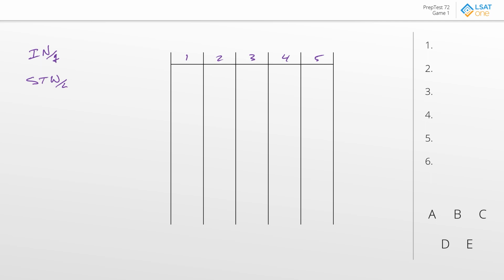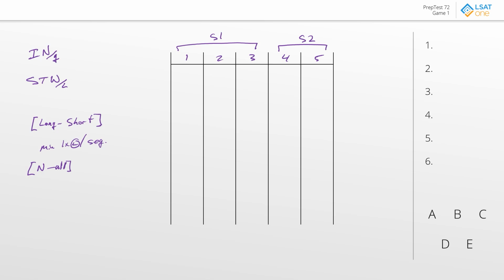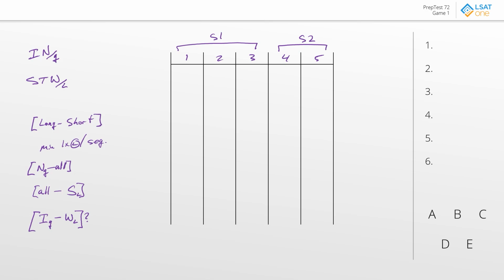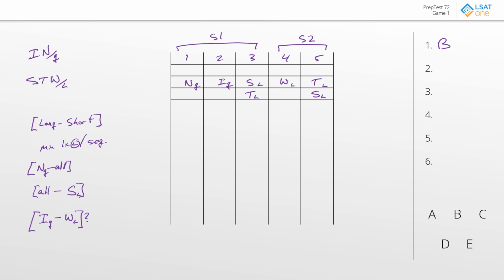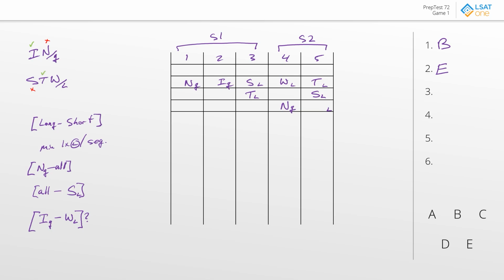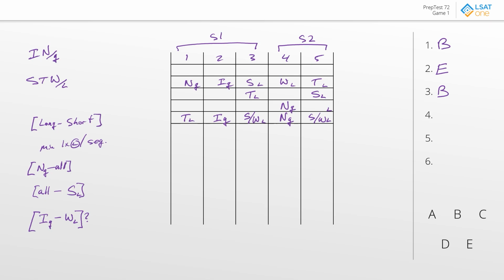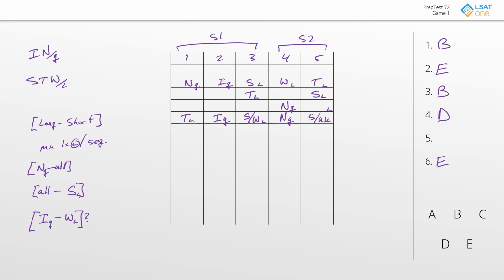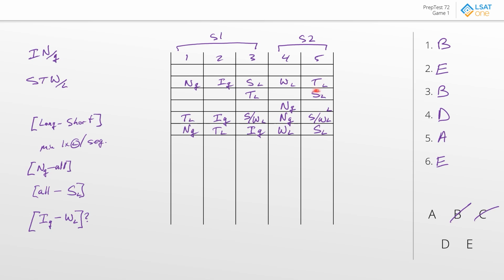PrepTest 72 - Game 1 (Radio News Updates)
Why would they need an hourly update on sports!?

00:00 - Setup
03:57 - Question 1
06:06 - Question 2
07:30 - Question 3
09:57 - Question 6
11:47 - Question 4
13:30 - Question 5